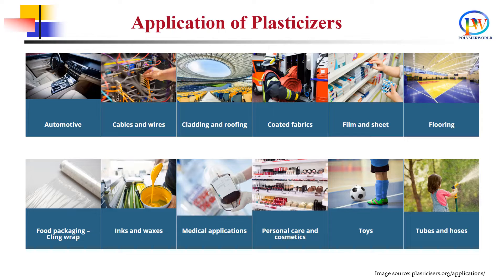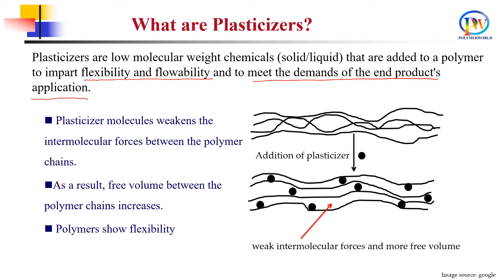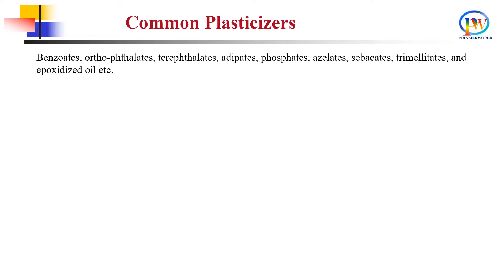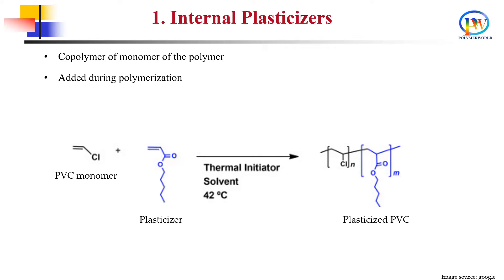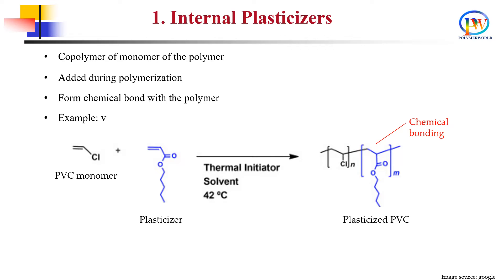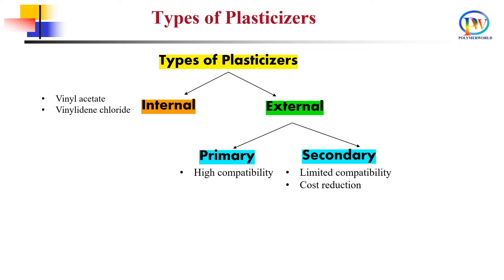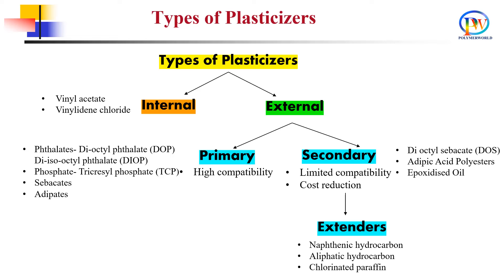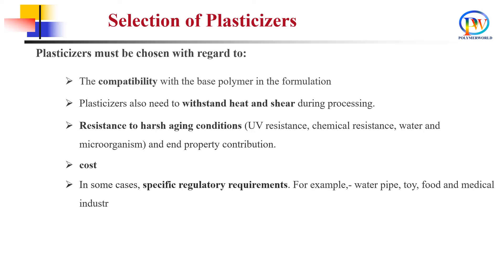Plasticizer (A Plastic Additive)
Plasticizers are added to the polymer to improve flexibility of rigid polymers and also to achieve desired properties. This video explains different types of plasticizers and their mechanism to impart flexibility. Also polymer properties affected by addition of plasticizers is also summarized.

BASTONE is the leading DOP, DOTP, DINP, DOA, DBP, DPHP, DOS,TOTM manufacturer and supplier in China, with years of experience as a reliable producer and exporter of plasticizers.